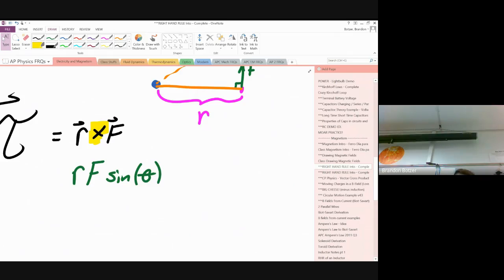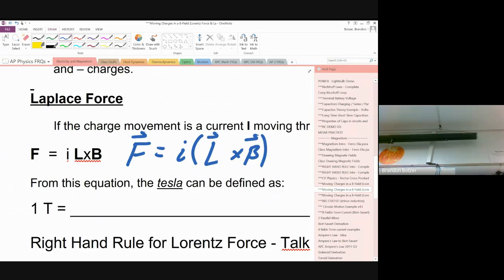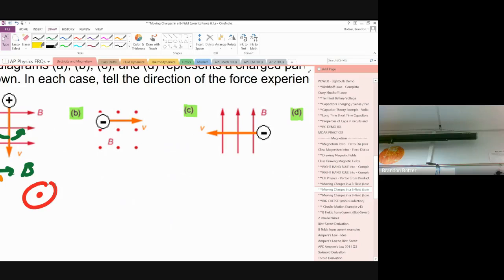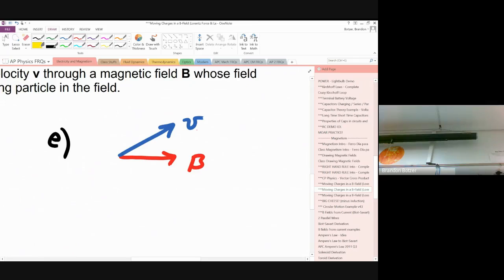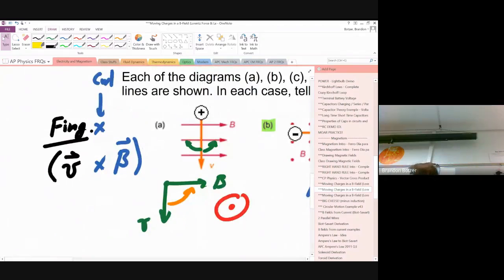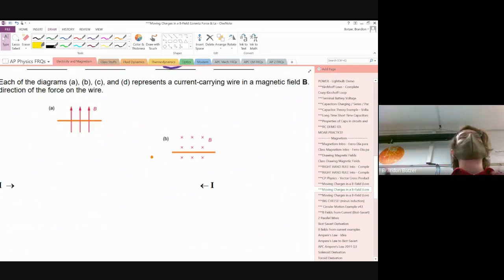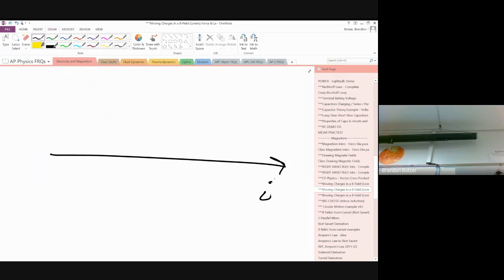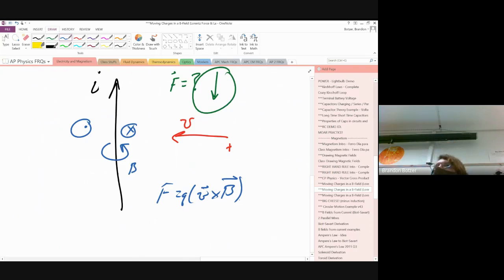AP Physics 2 - Class Stream RIGHT HAND RULES!